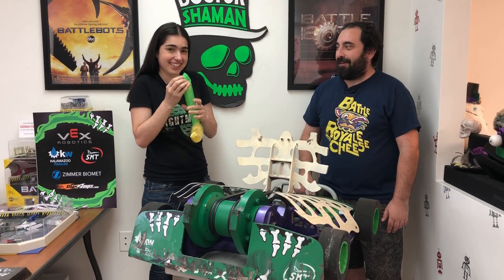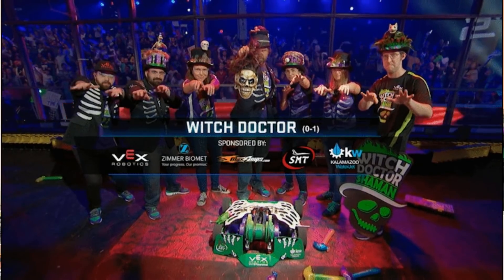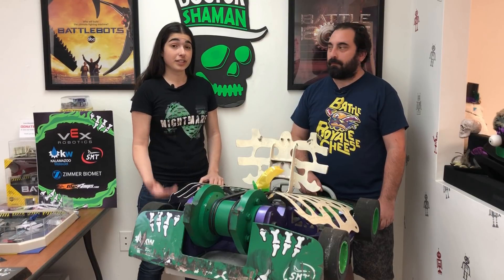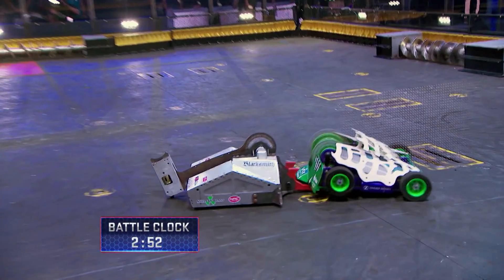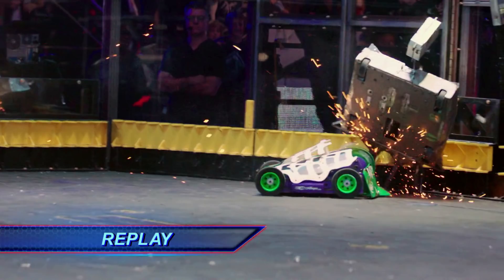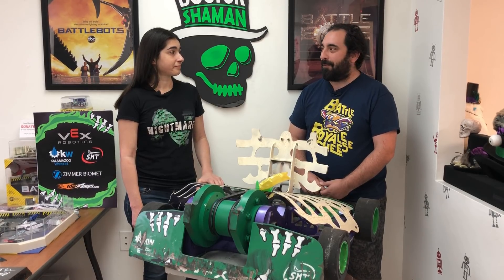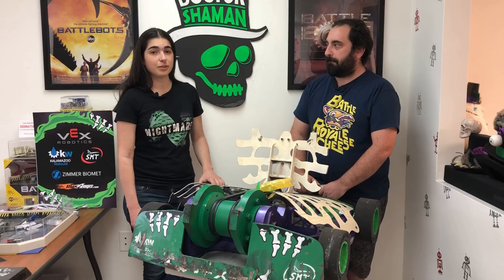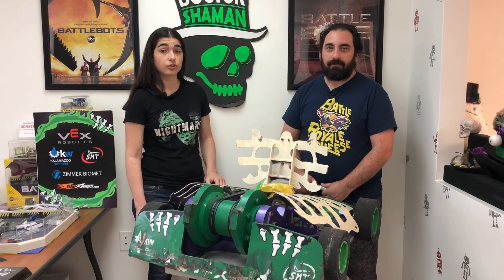Witch Doctor vs Blacksmith // BattleBots Breakdown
SPOILER ALERT! Did you watch our match against Blacksmith on BattleBots? Find out what we did to prepare to face Al's iconic fire hammer, and learn the truth about those nail biting last 20 seconds!

Get your own Witch Doctor shirt and we'll donate the proceeds to MakeMIA Makerspace!